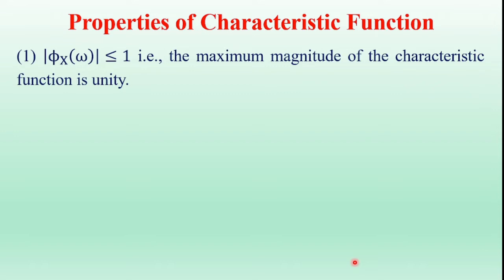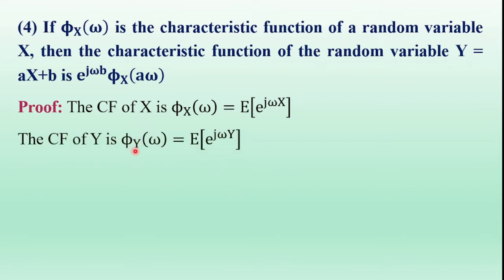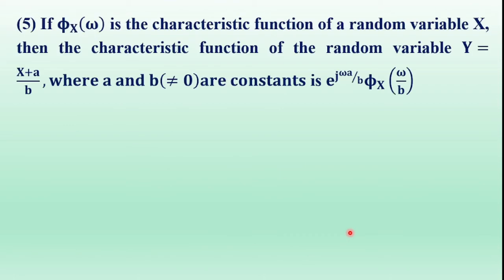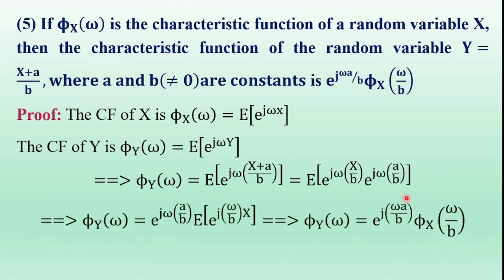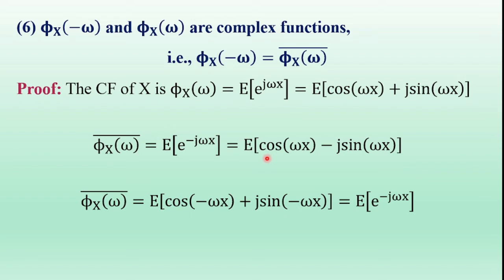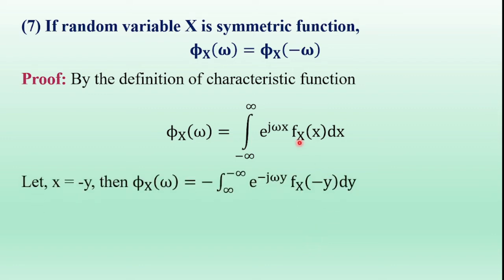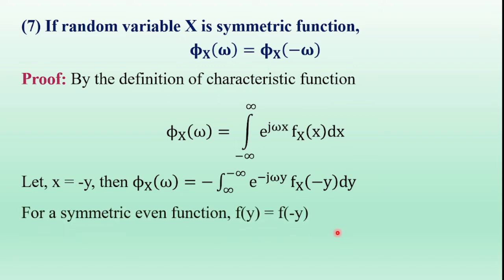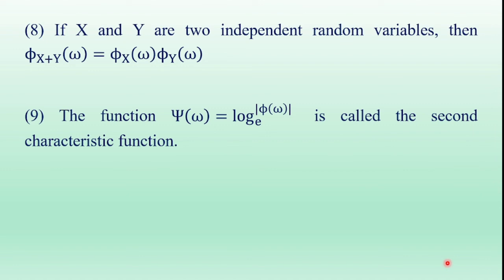Properties of Characteristic Function